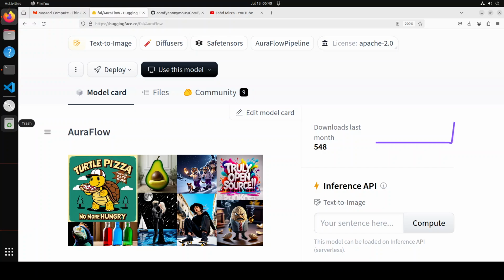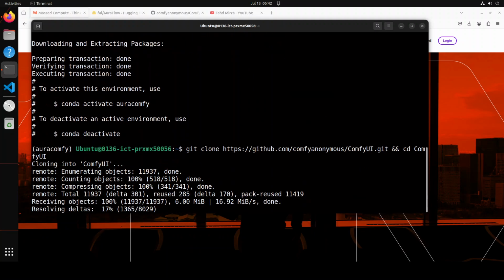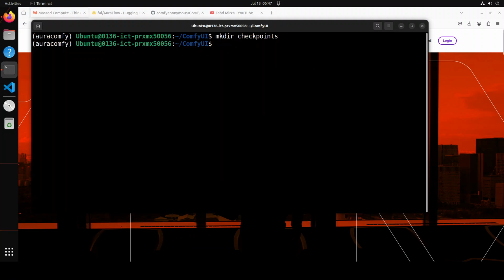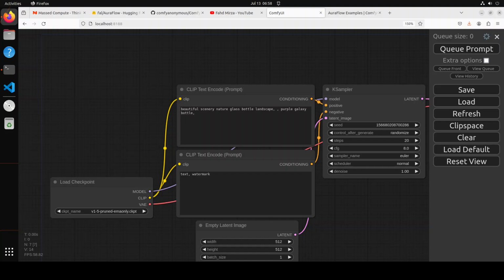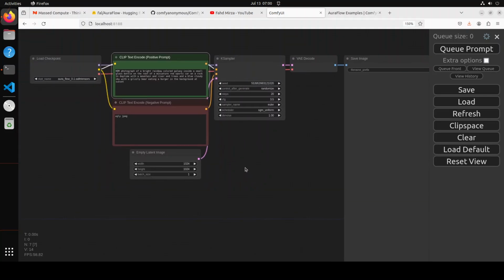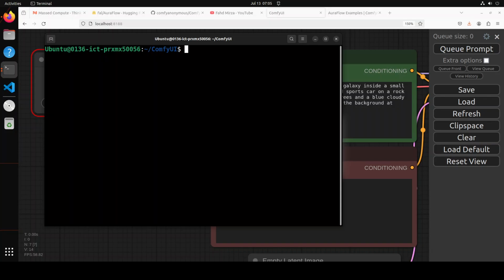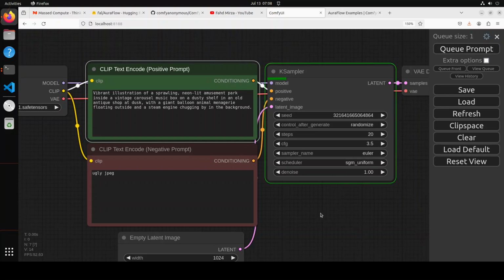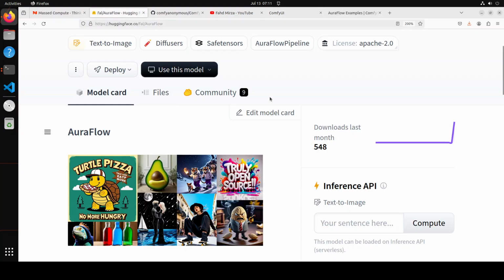Install AuraFlow Model with ComfyUI Locally and Generate Images from Text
This video installs ComfyUI locally and run AuraFlow model which is the fully open-sourced largest flow-based text-to-image generation model.